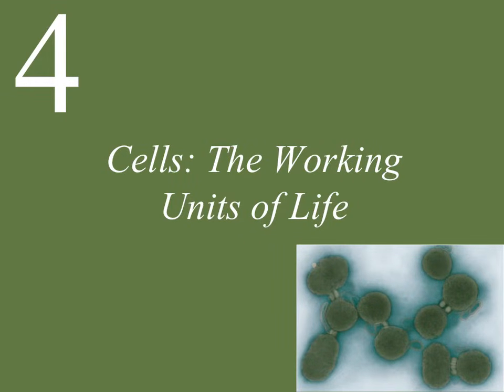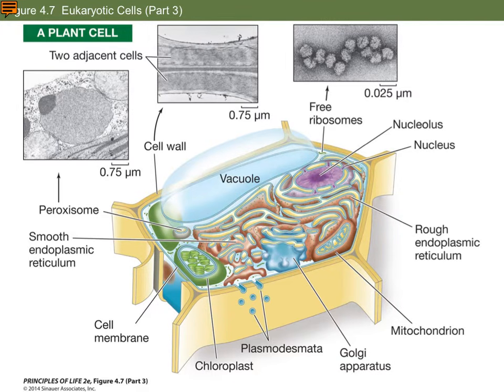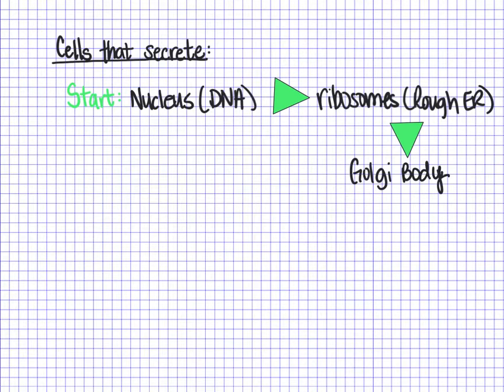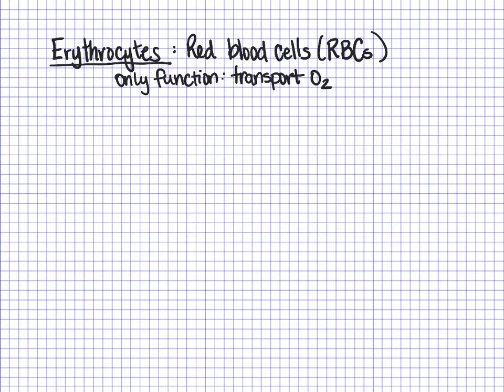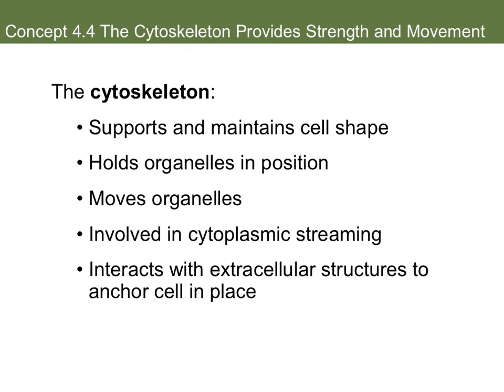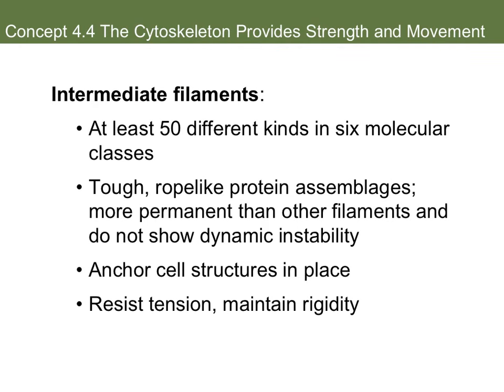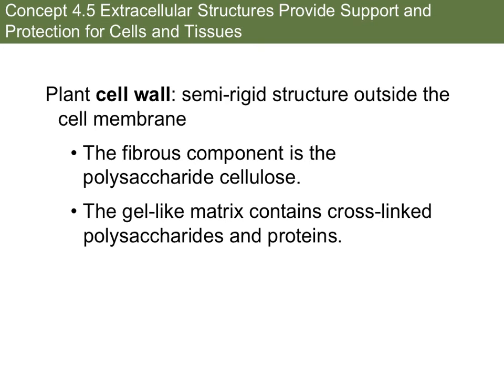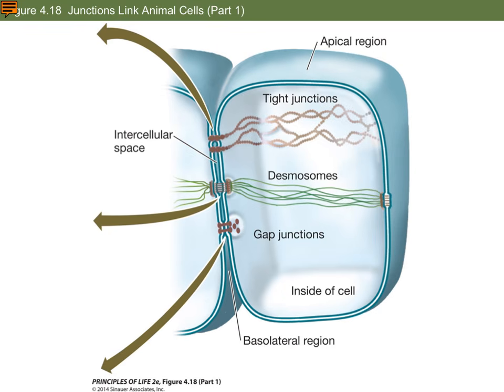Notes Chapter 4 Subcellular components and Function